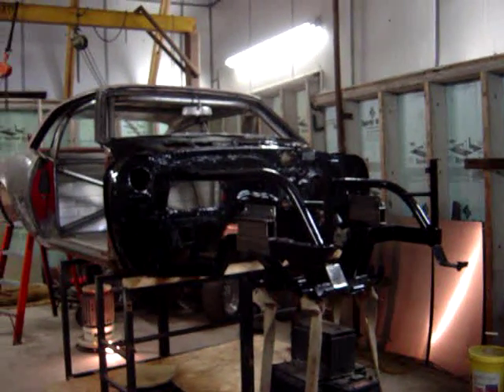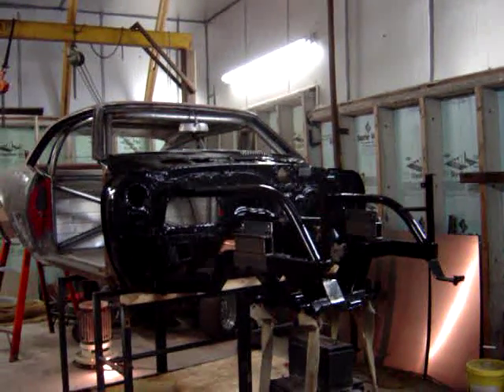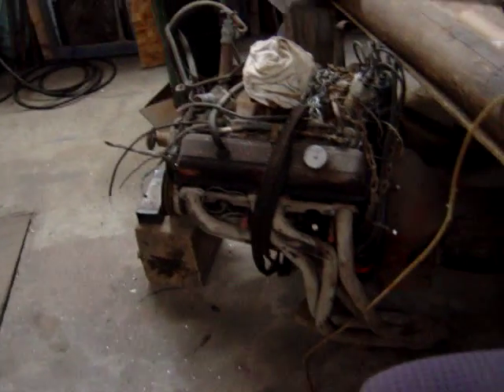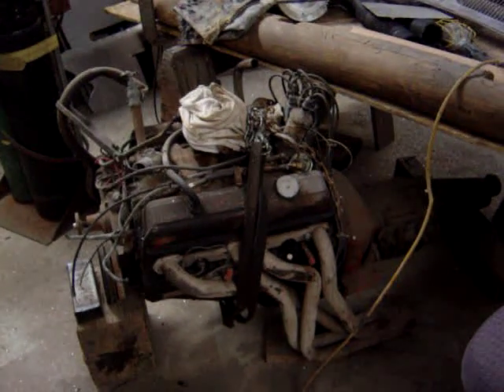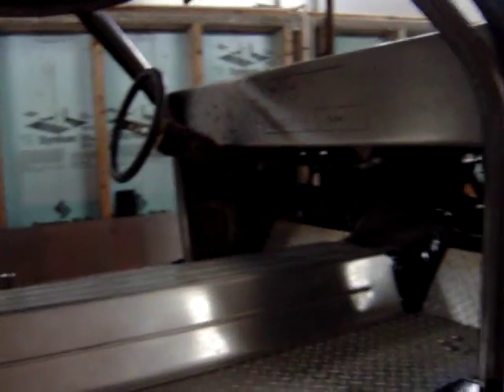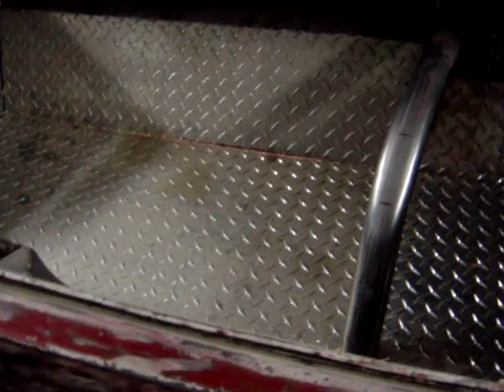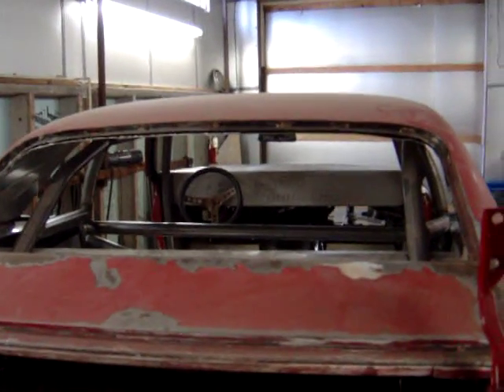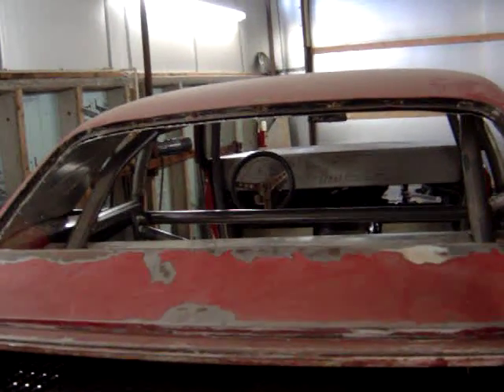HHO 68 Camaro!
This is my progress on what will become my test bed for various efficiency boosters. I will be trying more experiments with a large dry cell HHO setup, a fuel heater, ram (cool) air induction, fuel additives such as acetone, and possibly even do some testing with high mileage carb patents from long ago. There are some people that say a carburated engine is about as far from efficient as you can get and it will never be able to be efficient. I will try to prove them wrong. And if I can't well it doesn't hurt to try, and trying and failing is better than sitting back and saying it can't be done.
Also for anyone interested in finding out more about experiments like this, check out the guys at EBN (energy builders network). They are the leaders in the field!